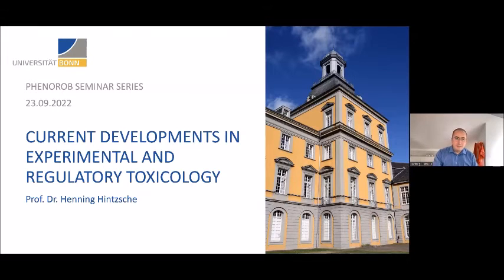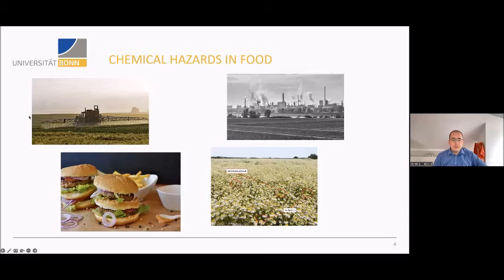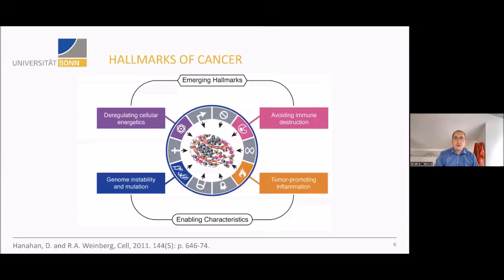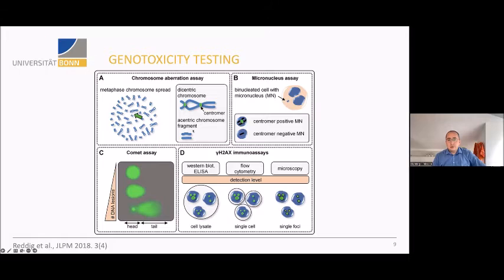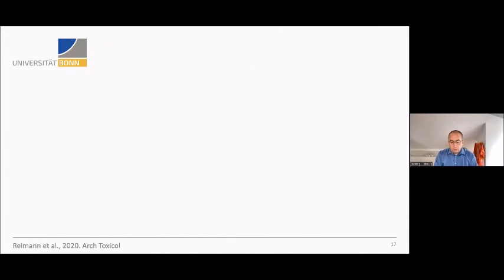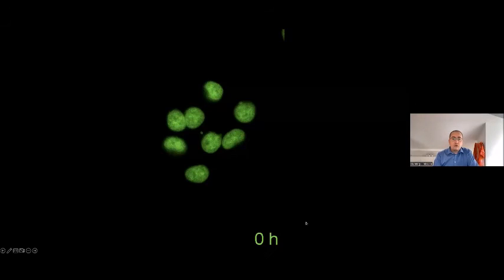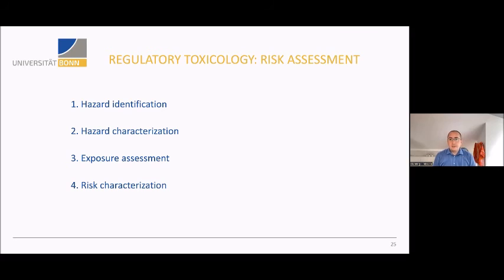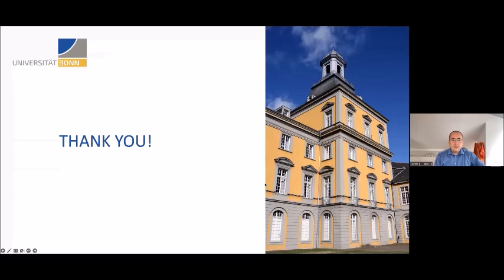Henning Hintzsche, University of Bonn (23.09.2022)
30th PhenoRob Seminar Series with Henning Hintzsche (University of Bonn) on "Current developments in Experimental and Regulatory Toxicology"